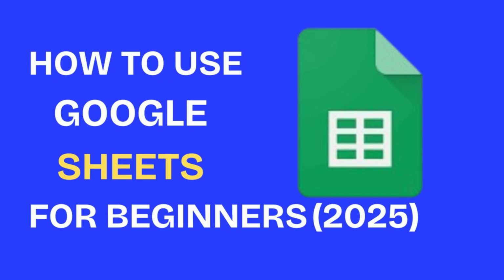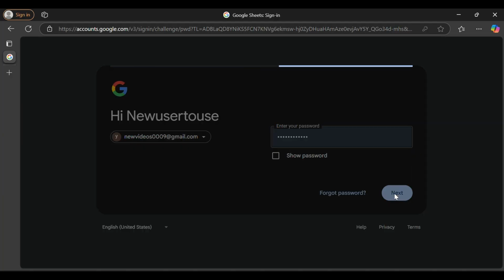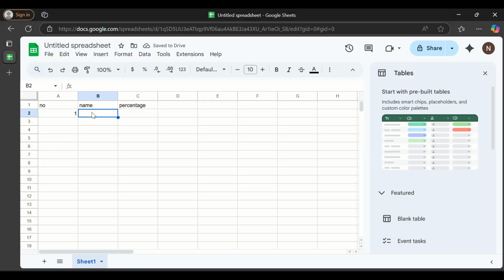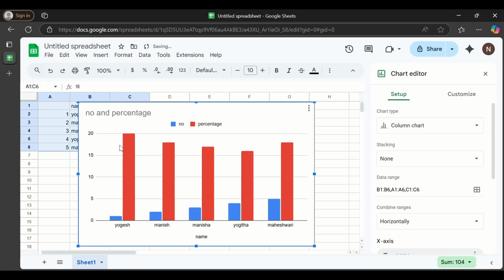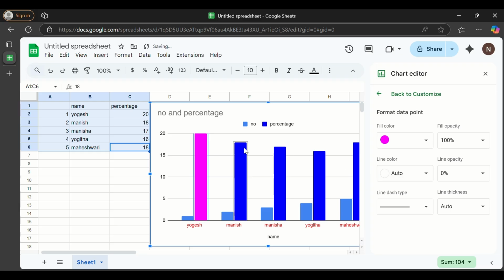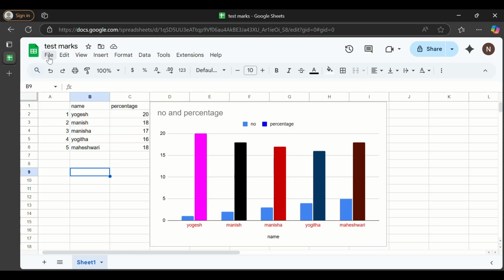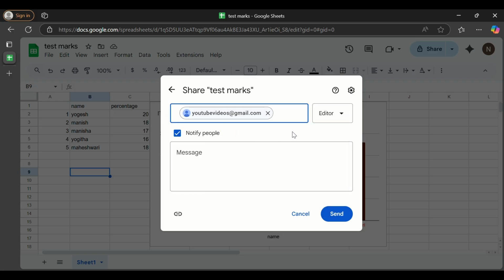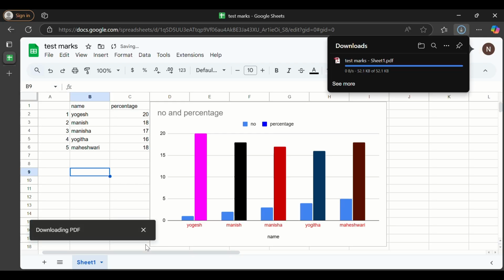How to use google Sheets for Beginners (2025)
Related Questions
How to create new sheets in google sheets
How to download created sheet in google sheet
How to share sheet in google sheets
How to give sharing permissions to a sheet in google sheets
How to use google sheets easily